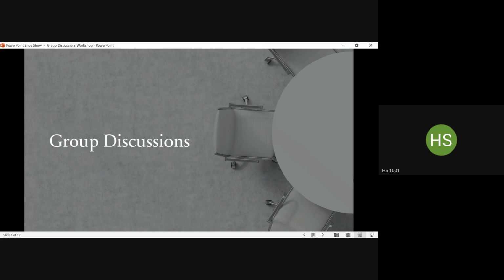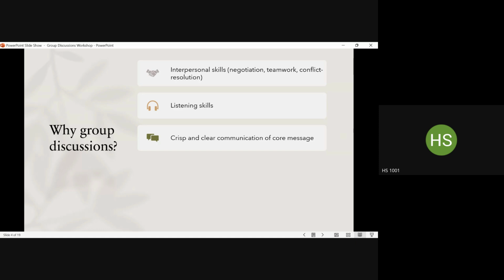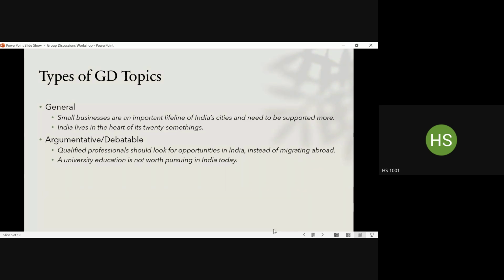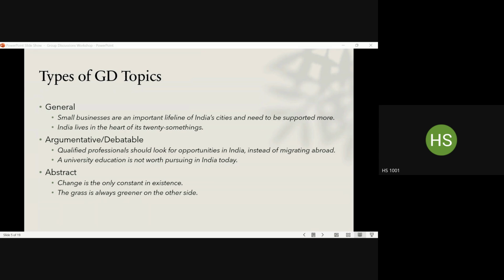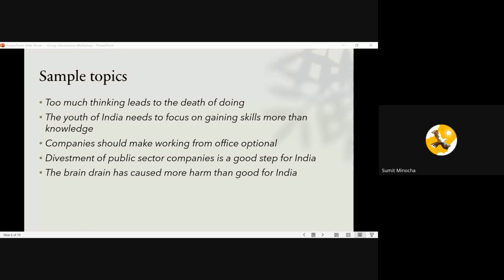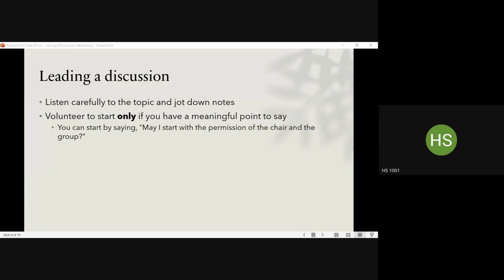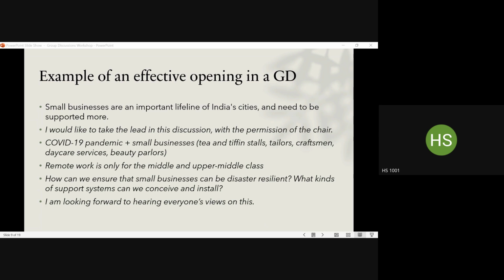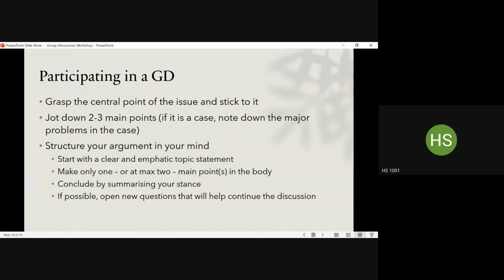Workshop Session 3 - Group Discussion - 2024.11.25